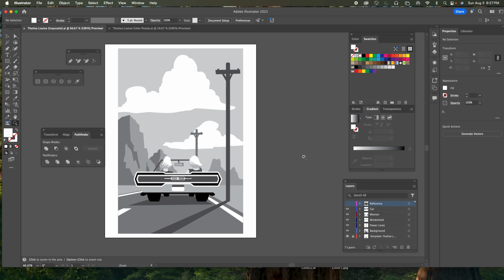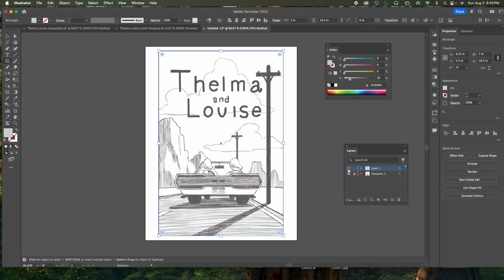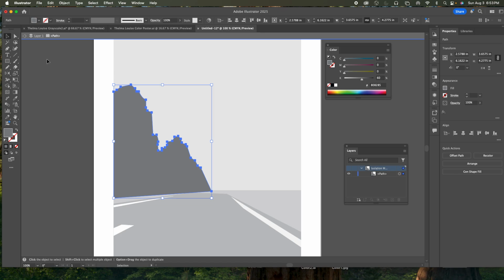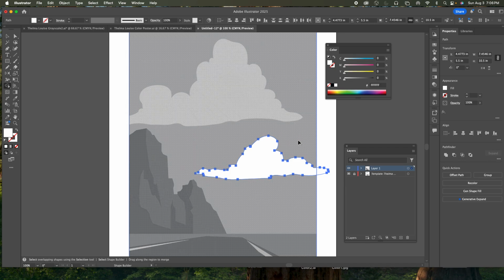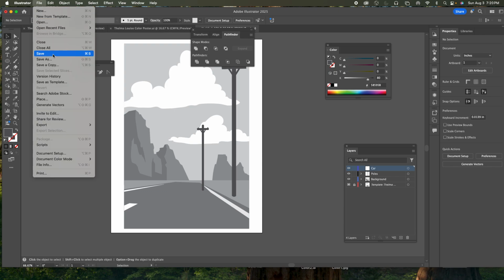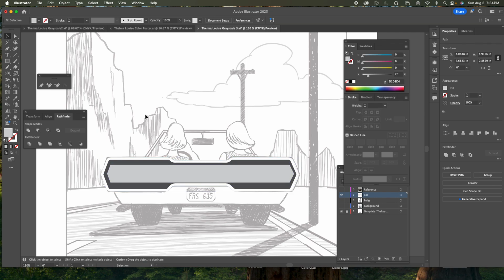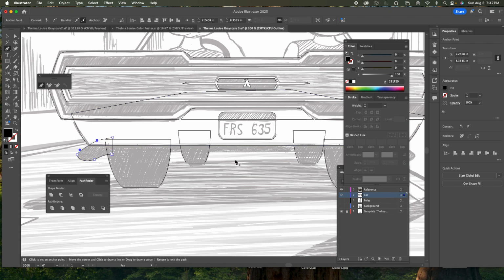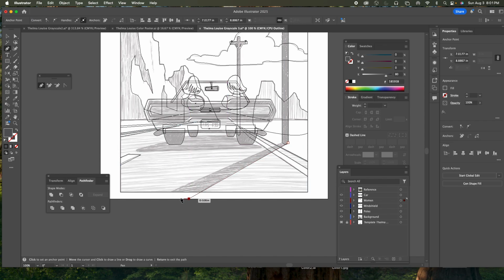Vector Movie Poster Tutorial Video 1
This tutorial is for my Electronic Illustration class at Kennesaw State University. It shows how to create art for a movie poster using Adobe Illustrator.